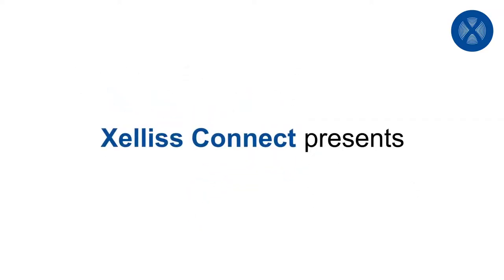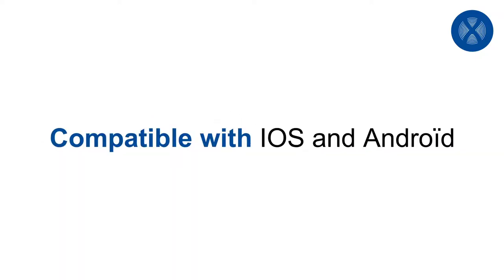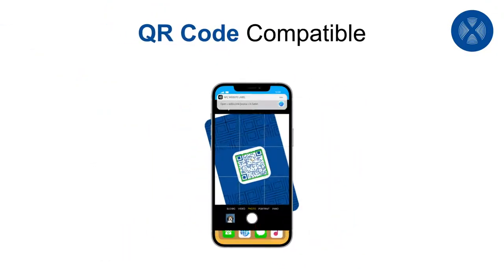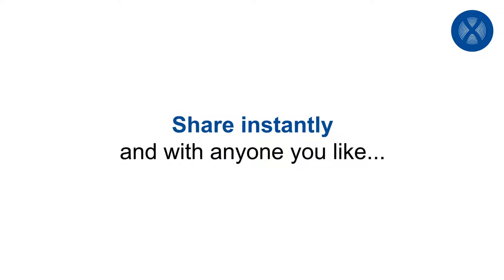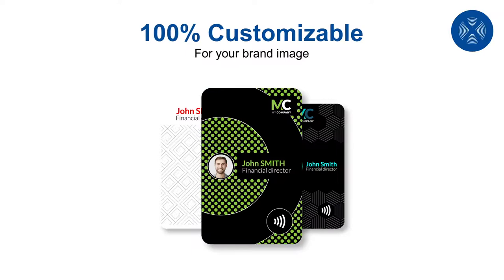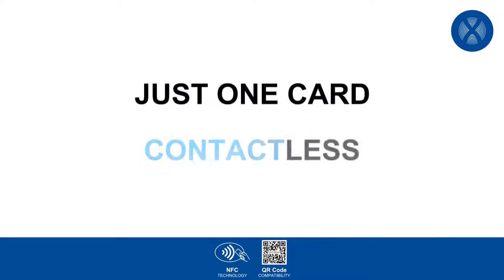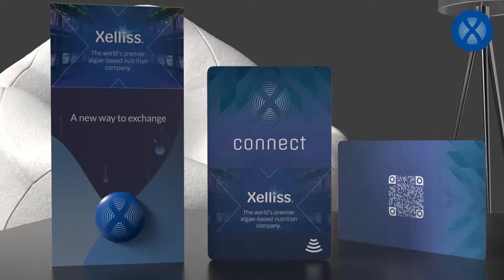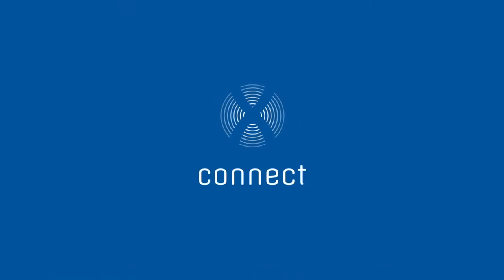Xelliss Connect - The Digital Revolution for the Networking Market